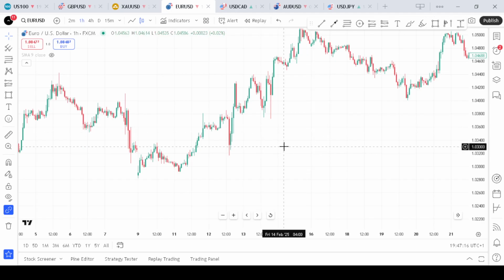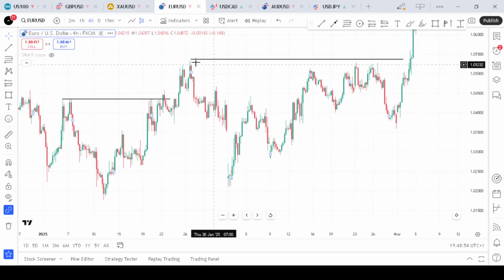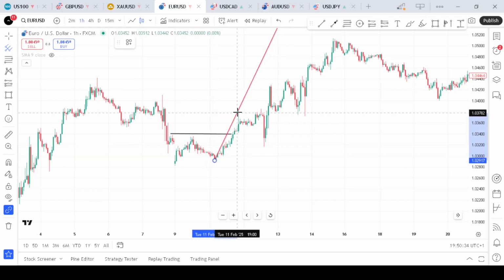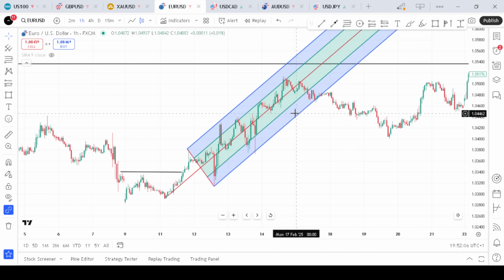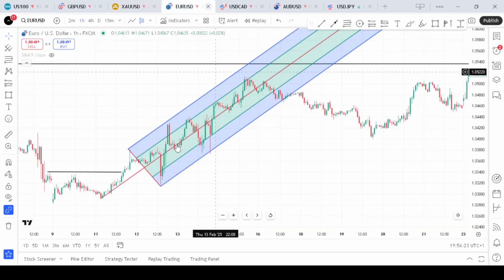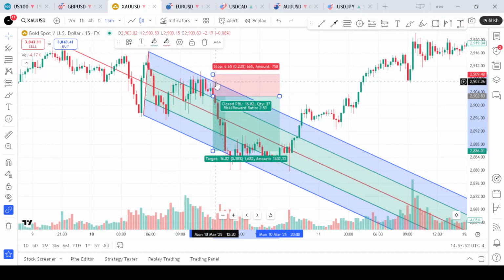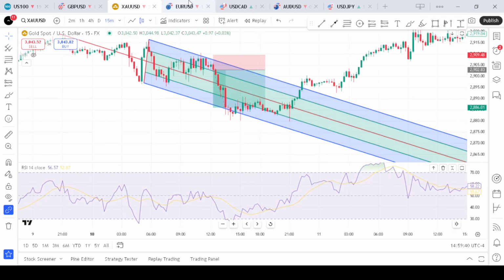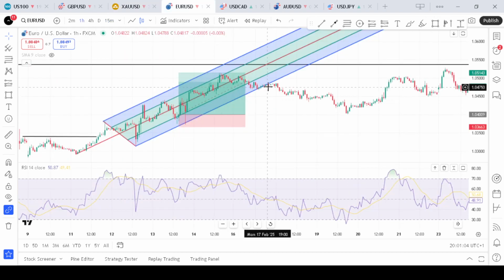Why Andrew’s Pitchfork Might Be the Most Accurate Trend Channel Ever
Unlock the power of Andrew’s Pitchfork in your forex trading journey! This video dives deep into the intricacies of this powerful technical analysis tool, showing you how to identify trends, support, and resistance levels with precision.

Learn how to plot the pitchfork correctly, interpret its signals, and incorporate it into your trading strategy. We’ll cover everything from basic setup to advanced techniques, ensuring you’re equipped to make informed trading decisions.